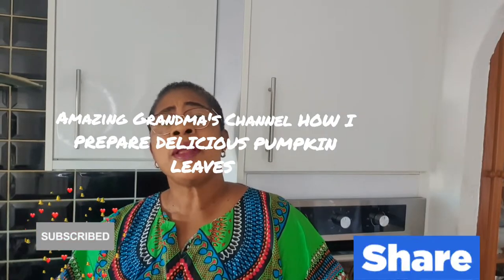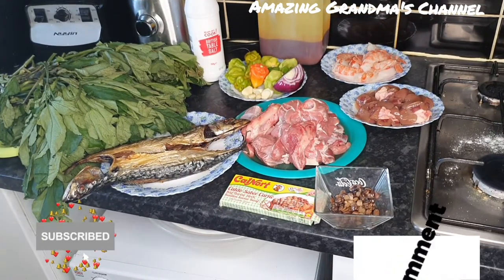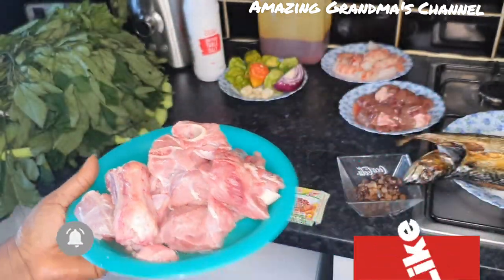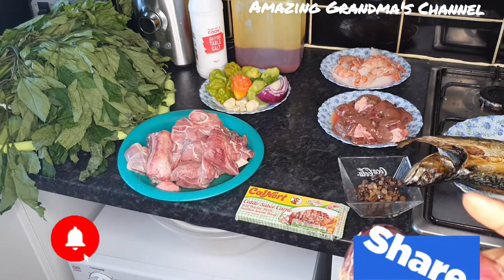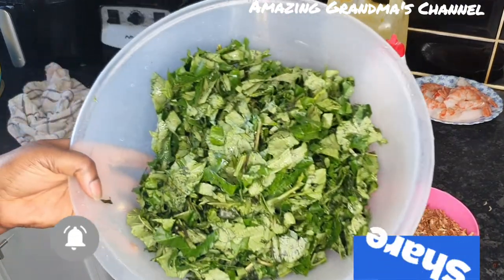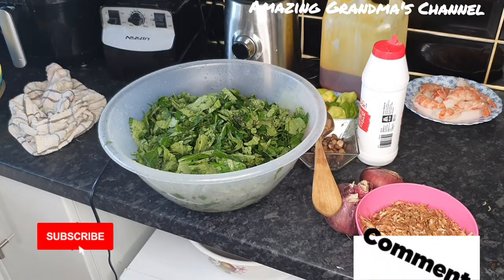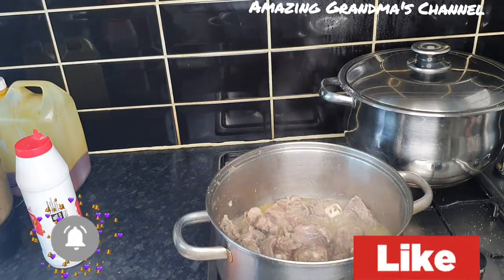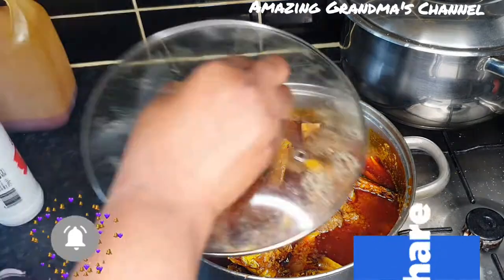HOW I PREPARE DELICIOUS PUMPKIN LEAVES//Amazing Grandma's Channel.